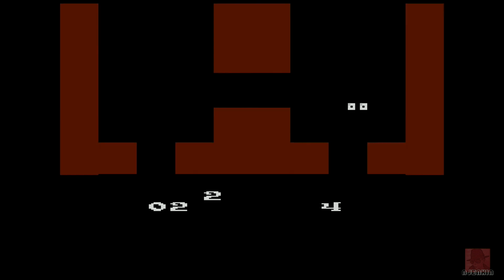Haunted House - on the Atari 2600 - with Commentary !!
HAUNTED HOUSE - on the Atari 2600. Published by Atari in 1982. Find three pieces of a magic urn in a haunted mansion and bring them back to the entrance.  Was this an early influence for ATIC ATAC ???

I'm also on Twitter or X - jenkin7NICK